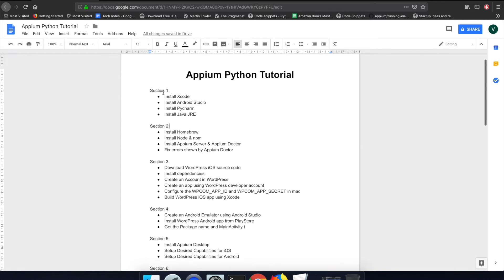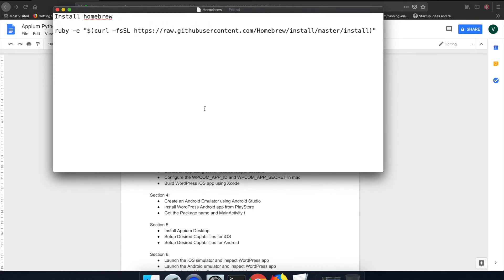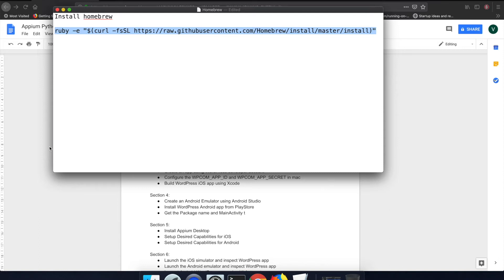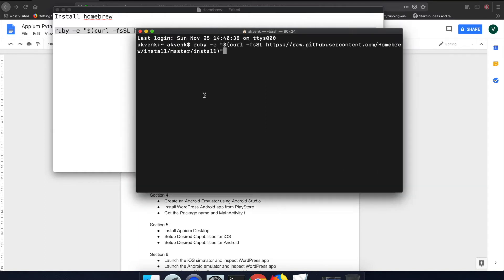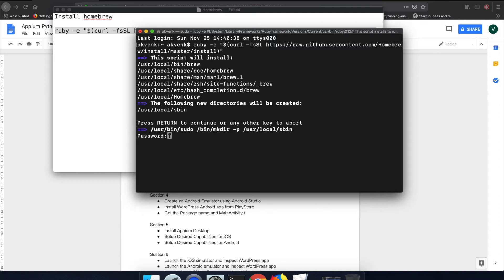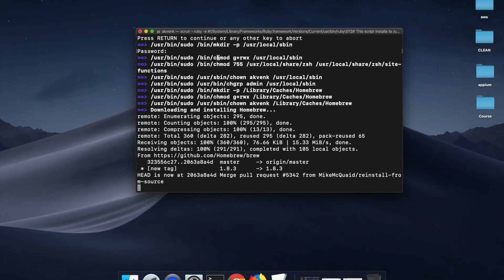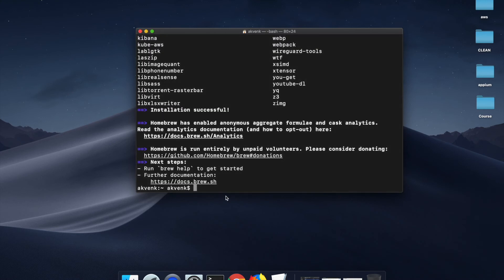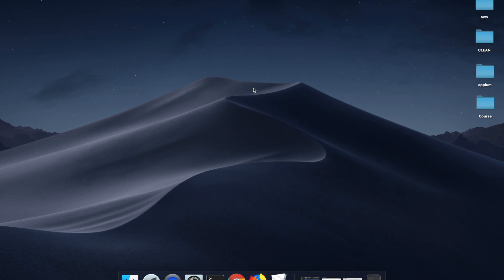Appium Python Tutorial: How to Install homebrew #8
Appium Python Tutorial: How to Install homebrew